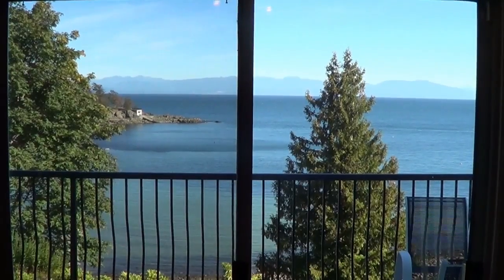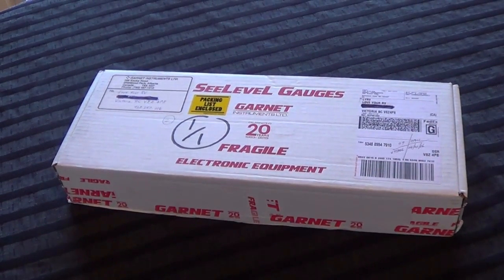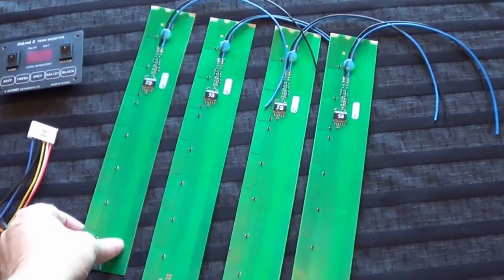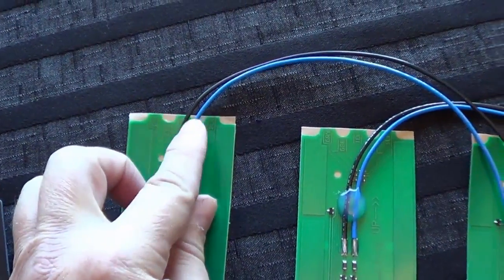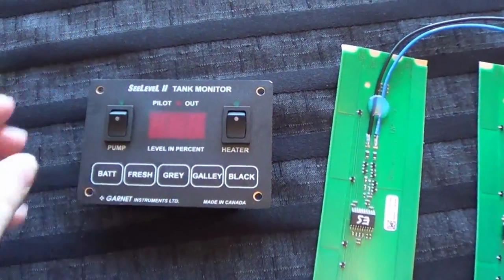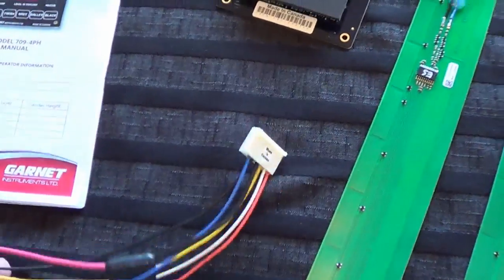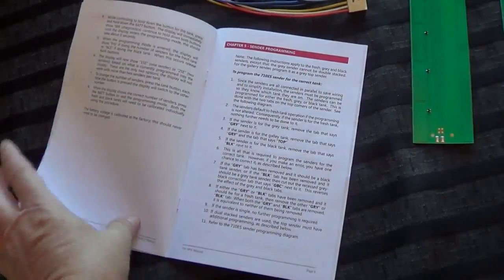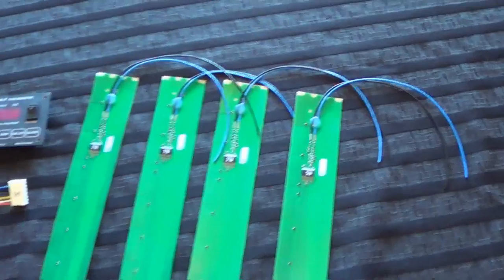Unboxing My New See Level II Tank Monitoring System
In this video, I unbox my brand new See Level II Model 709-4PH RV tank monitor.

I show you the box contents and explain a little bit about each enclosed item.

4 - stick on monitor strip circuit boards
1- instruction manual
1- wiring harness
1- control/display monitor

The model 709-4PH is able to monitor 4 tanks - 2 gray, 1 black and 1 fresh plus the rig's  battery voltage. It also has built-in switches for the fresh water pump and the water heaters LP gas operation.